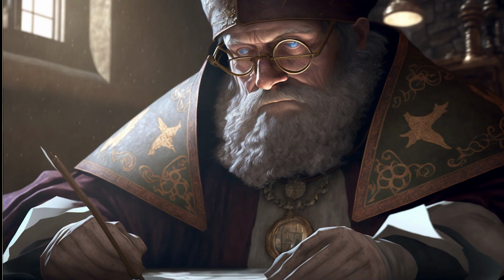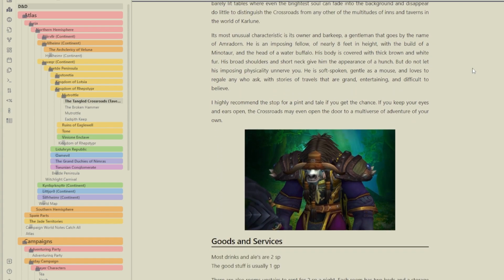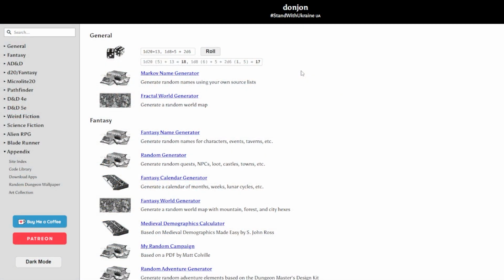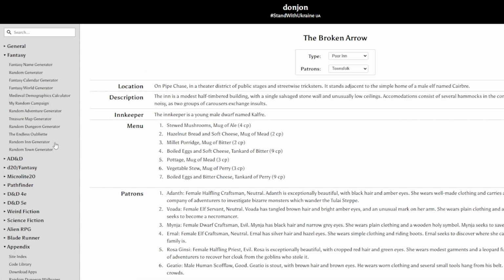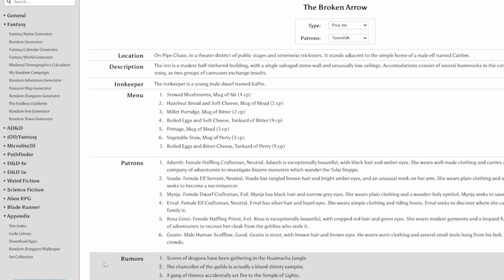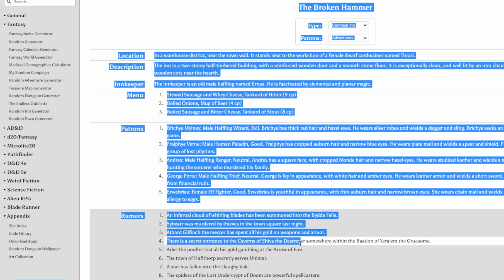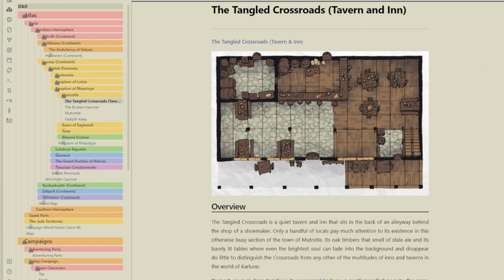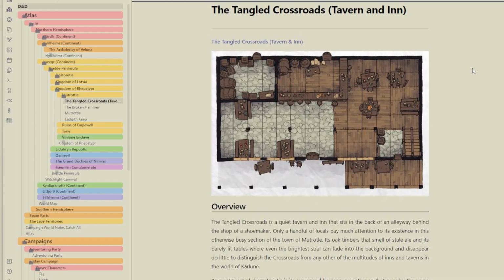Building a Fantasy TTRPG World - Ep 2 - Taverns and Inns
I love playing and running TTRPG games like Dungeons & Dragons, Pathfinder, Star Trek Adventures, and more. As a GM I also love creating the worlds that we play in. This series will explore the tools, tips, and tricks, that I use to create the places, NPC's, and adventures that I present to the players at my table, sometimes on the fly during the game.

Today we will be creating a random Tavern and Inn.